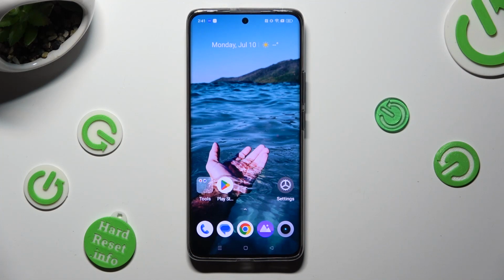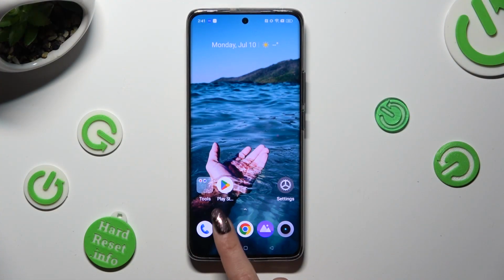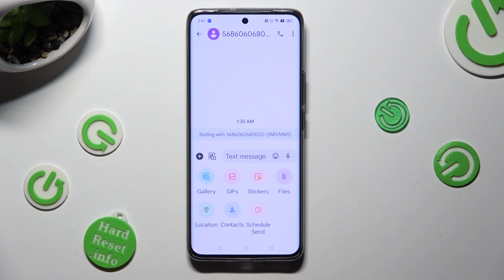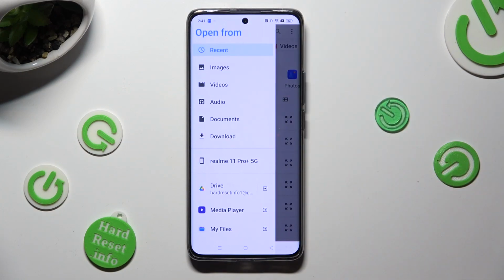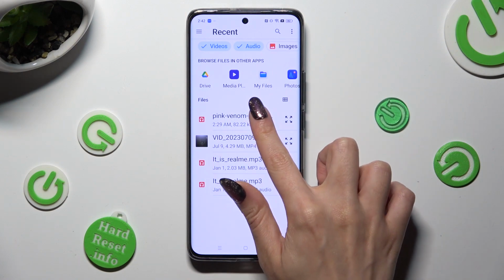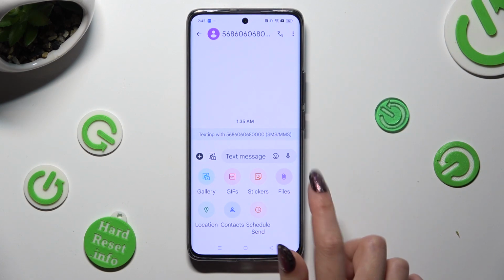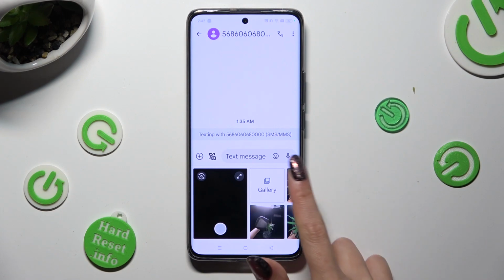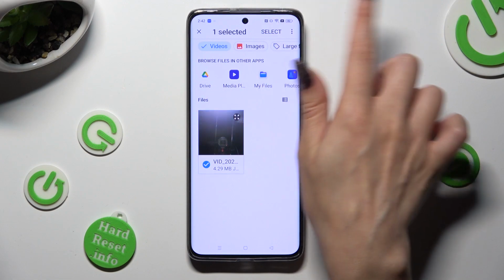How To Add Audio & Video On Realme 11 Pro Plus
In this comprehensive tutorial, we will walk you through the process of adding audio and video files on your Realme 11 Pro Plus. Whether you want to enjoy your favorite music or watch videos, knowing how to add and manage media files is essential.

How to add audio and video on Realme 11 Pro Plus
Realme 11 Pro Plus media management tutorial
Adding audio files to Realme 11 Pro Plus
How to transfer videos to Realme 11 Pro Plus
Realme 11 Pro Plus media player guide
How to download videos on Realme 11 Pro Plus
Realme 11 Pro Plus audio player tutorial